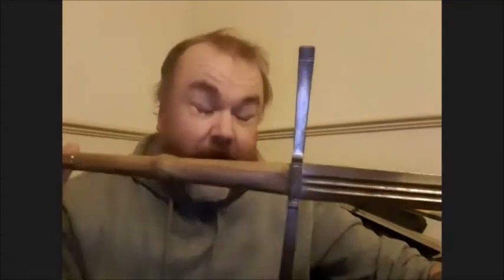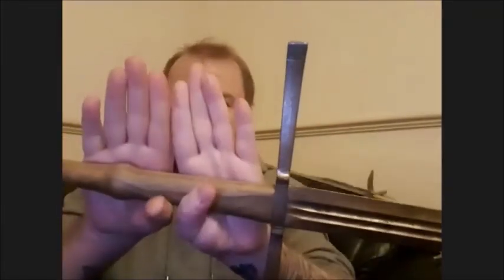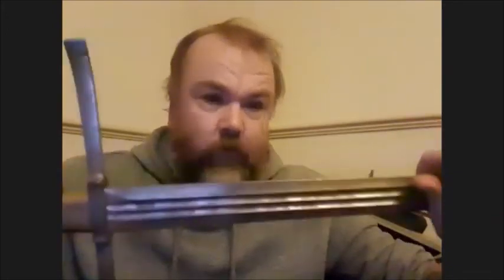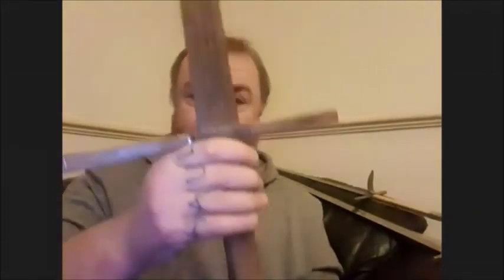Historical Fencing: Interview with Robert Brooks (Part 1)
The following video shows an interview with Bob Brooks an experienced historical fencing teacher. In my opinion, one of the major contributions of Bob is his cooperation with Newcastle University. From 2017, Robert and senior scholars of the HSD have worked extensively with Newcastle University to help develop new insights into fighting techniques of the Ancient World, culminating in the publication of ground-breaking research on Bronze Age Swords.

Robert Brooks is a professional Historical Fencing teacher, founder of the Hotspur School of Defence and a former President of the British Federation for Historical Swordplay (BFHS). As a teenager he became a keen sport fencer, studying under the renowned Professor Pat Pearson and excelling in sabre. In 1994 Robert joined the fledgling Dawn Duellists Society in Edinburgh, alongside Guy Windsor and Paul Macdonald, while studying at the city’s Napier University. The DDS went on to become one of the world's oldest and most respected HEMA groups and is still going strong more than 20 years since its foundation. Robert was a founding member of the BFHS, serving as its Secretary from 1998 to 2004, and was elected President in September 2013. He is also a fully-qualified BFHS Instructor and Assessor.

Although an ardent medievalist, Robert has retained a great passion for 19th Century swordplay including sabre and the Italian spada (epee) and owns an original copy of Agesilao Greco's 1912 treatise on duelling. He has also conducted extensive personal studies of Highland broadsword, greatsword, dussack, duelling shield, smallsword, duelling sabre, spada da lato, Italian cane and Italian bastone (great stick) over the last 26 years. In 2013, he was asked to join the Jury of the first ever HEMA Scholar Awards.